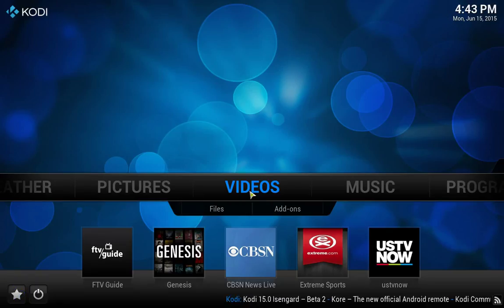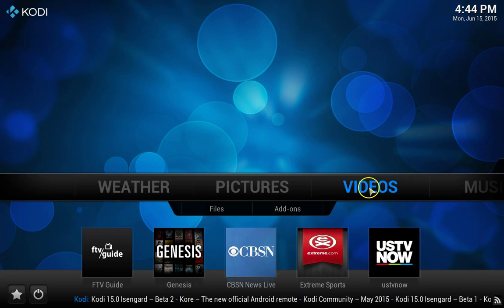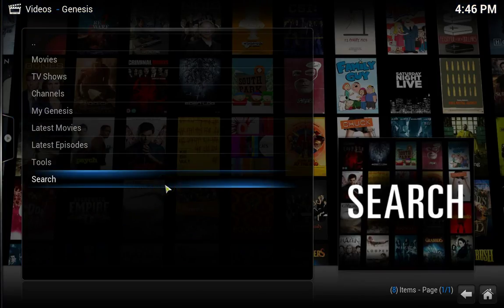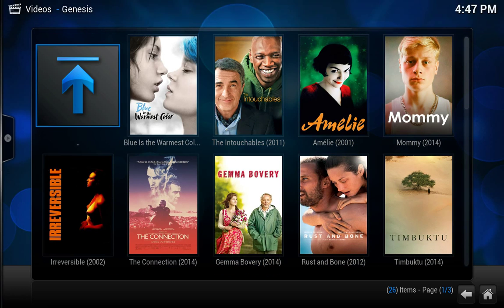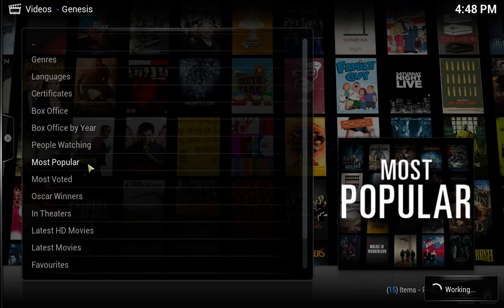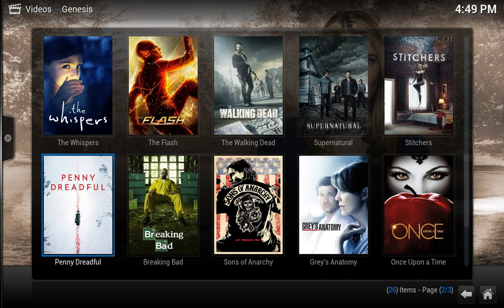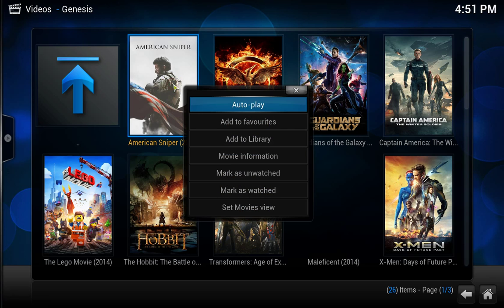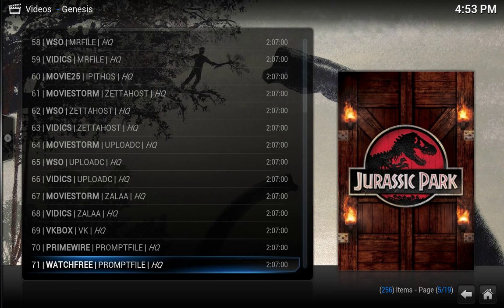Demo of Kodi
ConnectMeTV allows you to watch your favorite online streaming movies & Live TV through a simplified Video on Demand system.